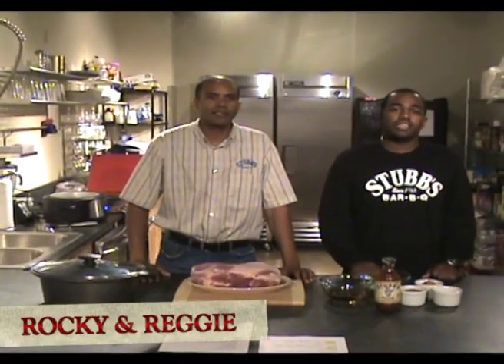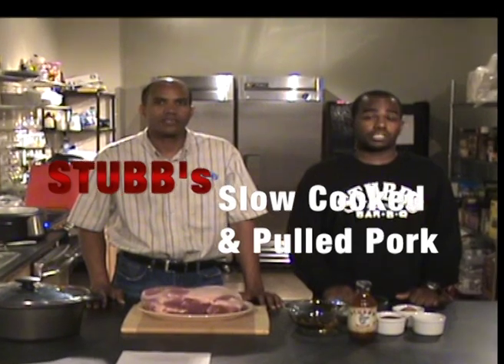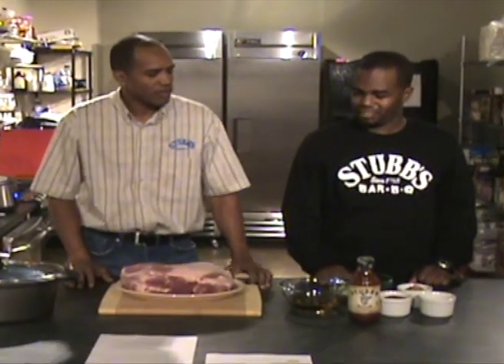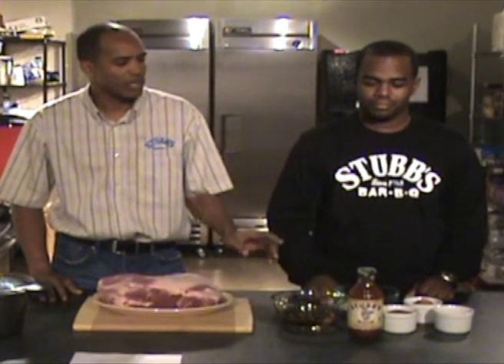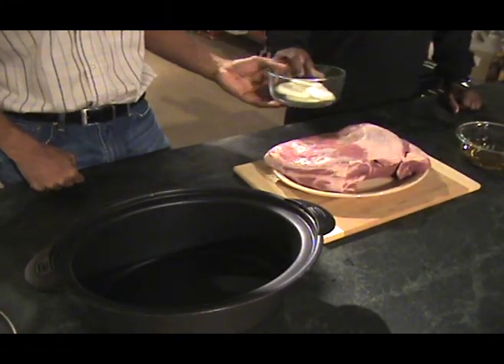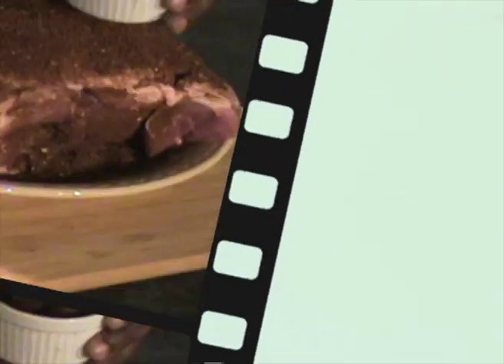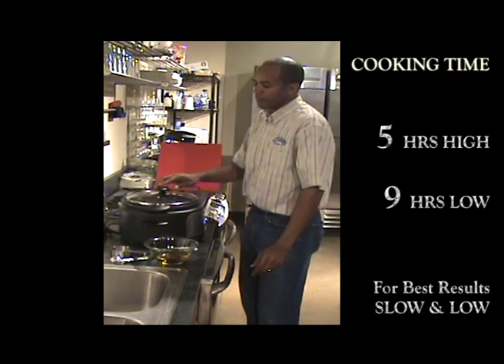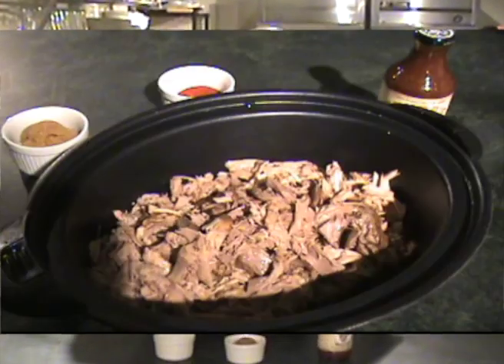Stubbs Slow Cooker Pulled Pork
Rocky and Reggie Stubblefield, grandsons of C.B. Stubblefield, show us how to make slow cooker pulled pork using a Crock-Pot.  A quick and easy meal for the family. (Recipe below)

Stubb's Slow-Cooker Pulled Pork

4-6 pound pork shoulder
Stubb's Pork Rub
1 cup Apple Cider Vinegar
½ Onion
One bottle Stubb's Original BBQ Sauce
1 1/2 Tbsp Paprika
7 Tbsp Brown Sugar

Slice onion and place slices on bottom of crock pot, generously rub pork shoulder with Chile-Lime Rub and place in crock-pot over onion slices, fill crock pot ¾ full with water and 1 cup apple cider vinegar.

Cook on low 8-10 hours or high 5-6
Drain and discard liquid and onions. Shred pork with two forks.

Return to crock pot. Add one full bottle Stubb's Original BBQ Sauce, 7 tbsp. brown sugar and 1 ½ Tbsp. Paprika. Cook on low for 2 hours.

Serve with buns or tortillas. Leftovers make great enchiladas too!